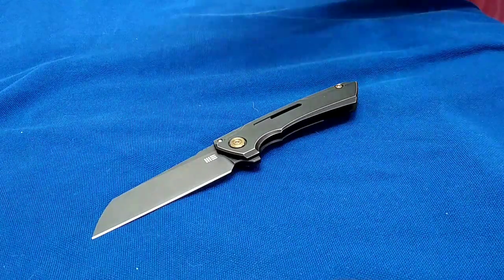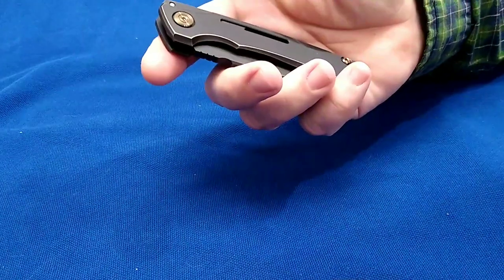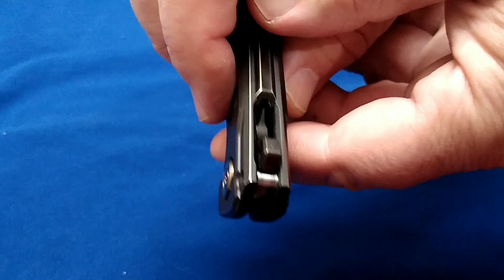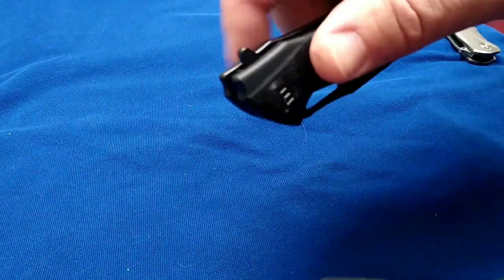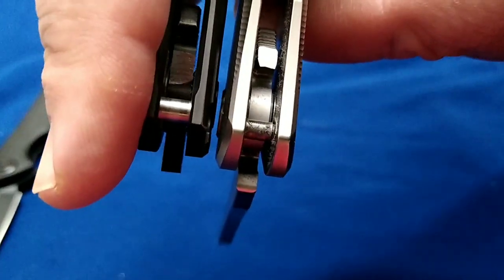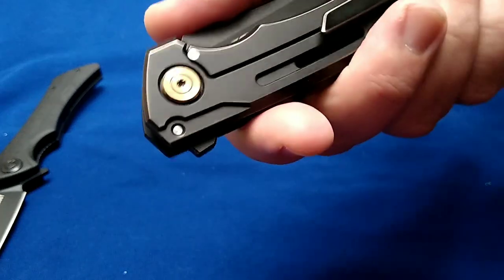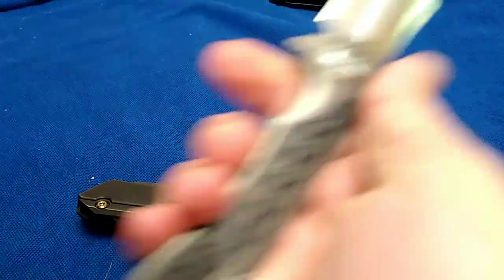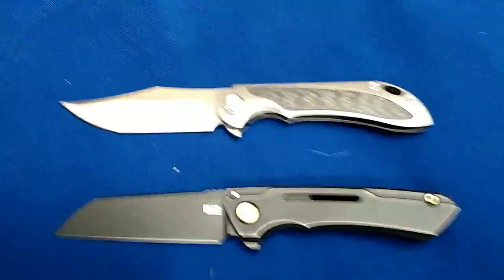Rusty's Grail Knife and why. WE MINI BUSTER. The Innovations.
Some of Snecx Tan’s Work includes:
Vision S
IFS-20
Buster (large) with Jake Hoback
Mini Buster
P2036 with “Superlock”

From Blade Forums.com  SpySmasher post
“If you don't know who "Snecx" Tan is, he's a new knifemaker who has made some waves on Instagram for his obsessive attention to detail, futuristic esthetic, and his willingness to talk his way through the design process. So far, he's concentrated on folders with a screwless disassembly mechanic. I own one of his two production models -- the CKF "Terra" (far right in the picture below). His other screwless disassembly knife models are also pictured. He also did a screwless spinner with CKF back when spinners were a thing and a more conventional collab with Jake Hoback.
He's recently announced a new model, the "P2036" which features a new lock of his own design. He has expressed a lot of enthusiasm for this mechanism. I ripped these two videos from his Instagram. This prototype doesn't represent a final knife design but is meant to test the mechanism.
He's also made some fairly bold and exciting claims:

He tested an all-aluminum prototype to destruction on a bench and when the aluminum frame failed (330 lb/inches, suspended statically) the lock seized open and didn't collapse.
• He's hoping to match Tri-ad levels of static strength, as well as having the knife pass impact tests, etc. He is hopeful that he can achieve this because the lock has "a similar concept of load transfer" as a Tri-ad but it is not "a lockback of some sort" nor is it like a Scorpion lock. However, "the lock ... has similarities to other locks." He expects it to be stronger than a Compression lock.
• Blade retention when closed, the force of breaking the detent, how the blade opens, how it locks in place, how it disengages, whether or not a change of grip is required for unlocking, and how the blade closes were all considered in the design.
• Ambidextrous.
• Grip reinforces the lock strength.
• Minimal parts.
• One-handed lock release without repositioning the hand.
• User serviceability is a major design point.”
• Regarding the lock spring he believes that he "has some surprises coming based on this part alone."
If you've followed any of his projects before you know that the end results are not guaranteed. He's careful to use words like "hope" and "should" when describing the new lock. Still, as a "lock geek" I'm very interested”